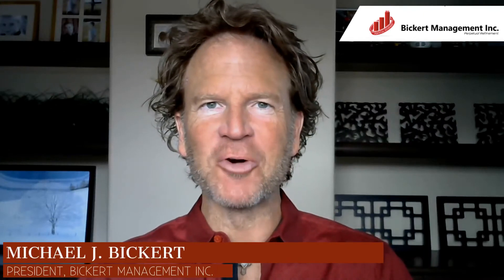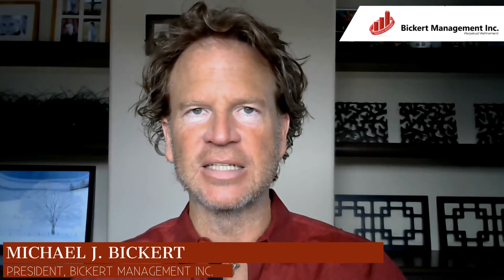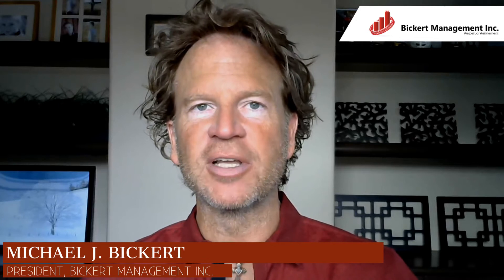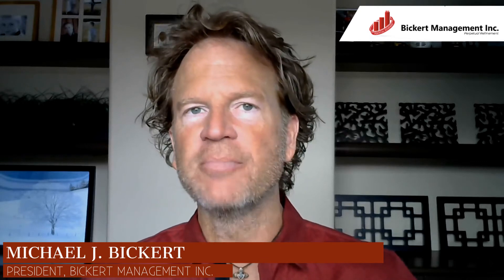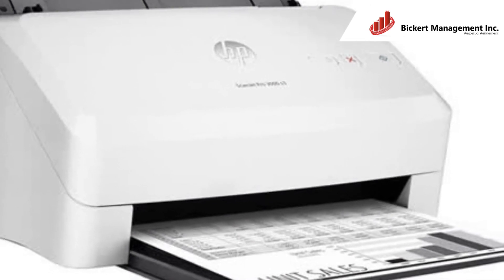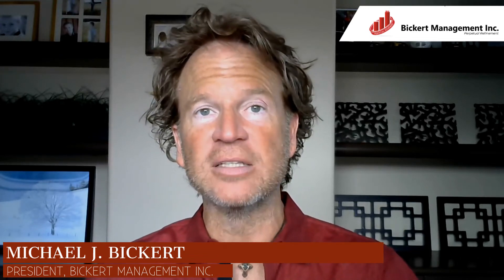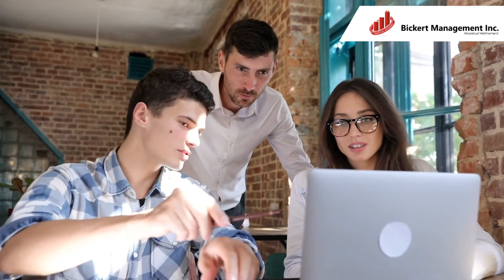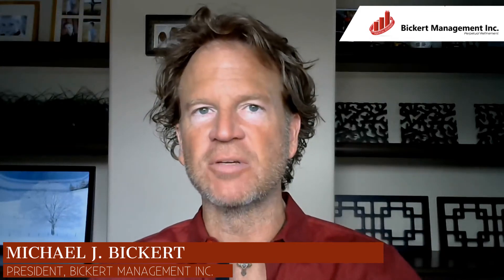How Batch Work Can Streamline Your Processes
In this video, Michael J. Bickert discusses the concept of how batch work can streamline your processes. How can batch work and volume production help you improve your processes and help you grow your business? Learn the answers to these questions and many more, by watching our video.

Suggest a Topic you want us to discuss by filling out our form

Episode Guide:
0:00 Start
0:28 Intro: Batch work
5:16 Examples of Muda or waste
10:35 Heijunka or Load levelling
16:00 Take a look at your communication mechanisms
17:30 Avoid the Tyranny of the Urgent
19:37 Advice
22:41 Conclusion

To learn more about Business Management and how you can grow your business, please visit our or get the BMI Advantage with Membership or Individual services